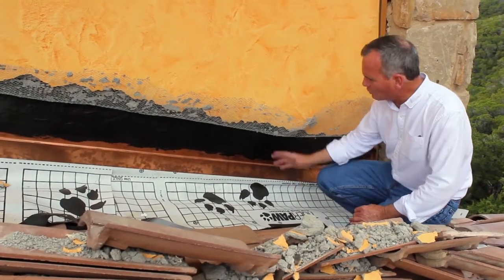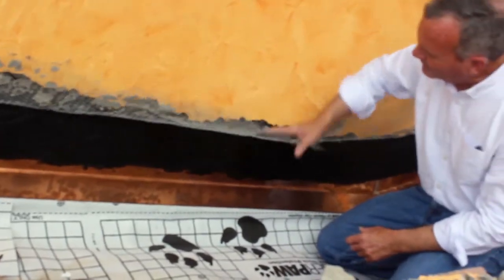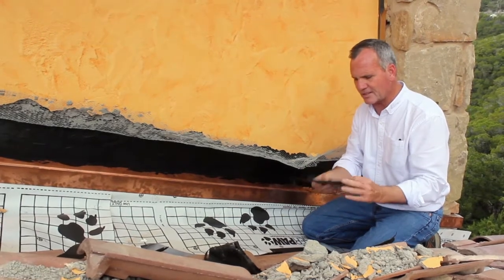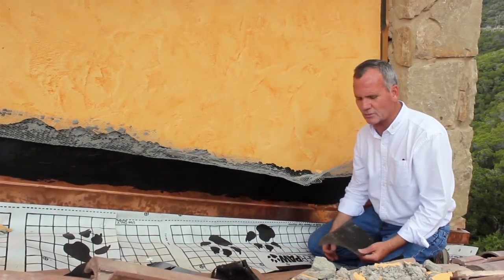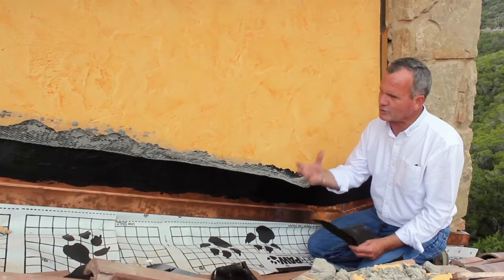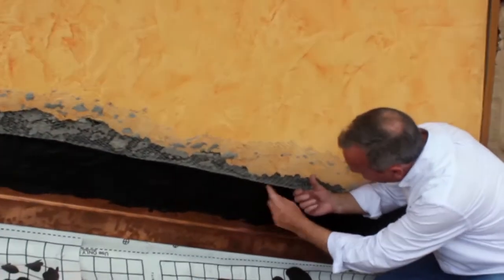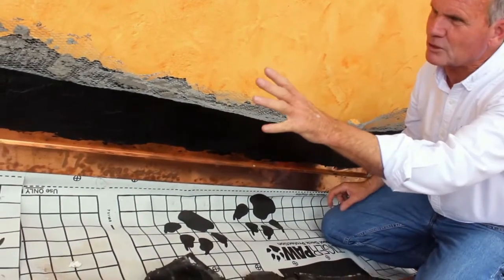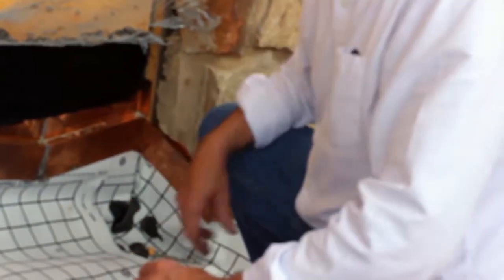Leaks at Roof to Wall Flashings and Stucco Walls with Copper Flashings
This video examines the way we take special care to ensure that no water is ever able to get past copper flashings and into the stucco.  Many times, homeowners are unaware of the poor installation of copper flashings on their roof, which can lead to expensive and damaging effects within the home.  Exteriors by Gary Whillock makes it our business to protect the homeowner from these damaging effects and, thus, we always find unique and innovative ways to make sure our flashings are watertight, no matter how tricky it may be.

To contact Gary regarding an upcoming project for you in the Austin area, click this link: